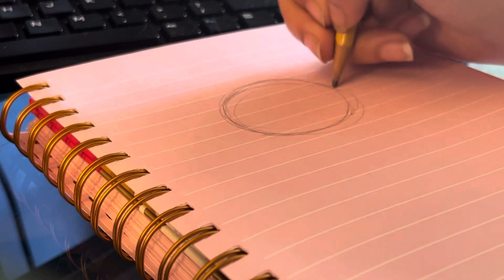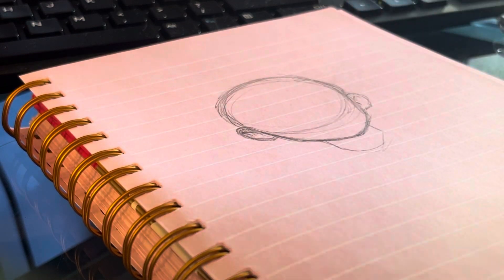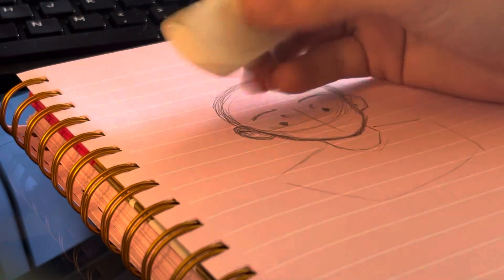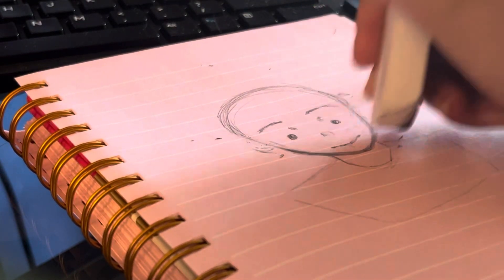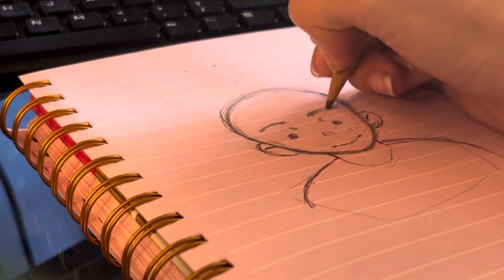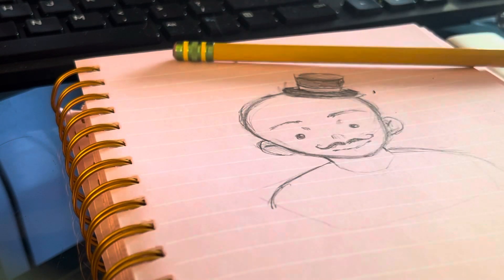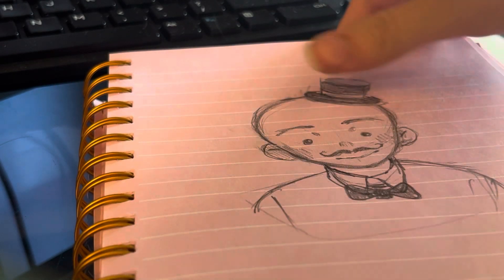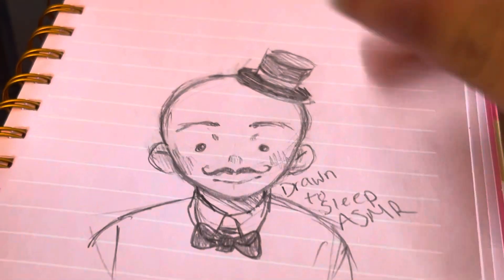drawing you asmr pt.3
you commissioned a third portrait :O
thsnks!!
…except this time you have a top hat and a mustache